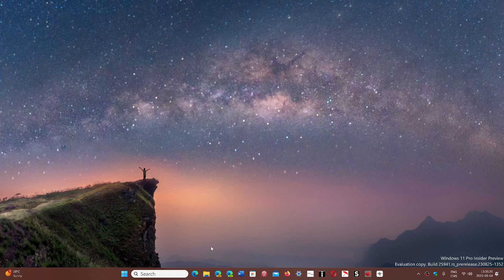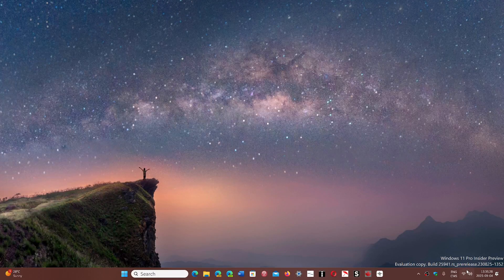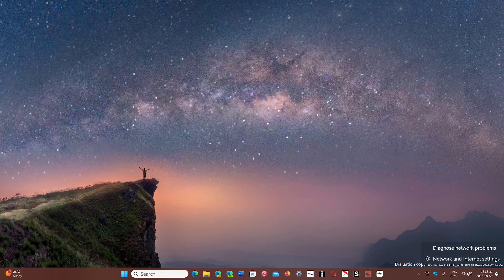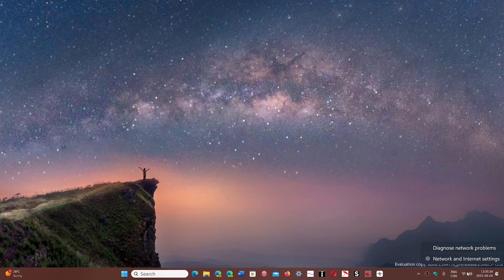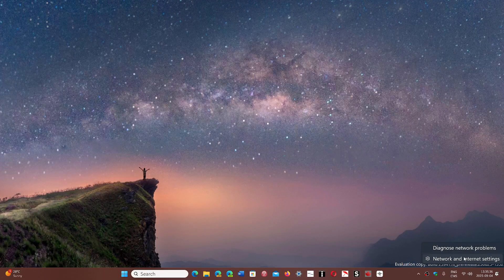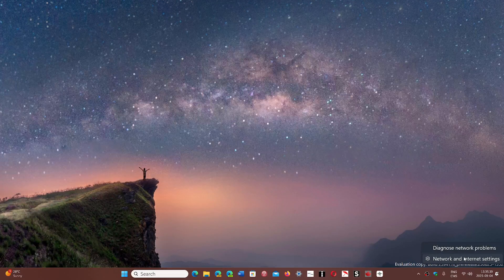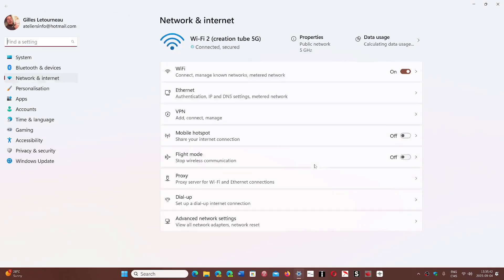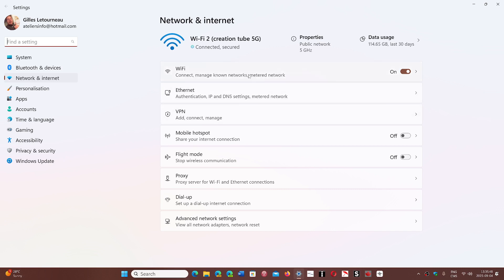Windows 10 11 Microsoft warns of removal of TLS 1.0 1.1 in future updates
For almost everyone this will have no impact